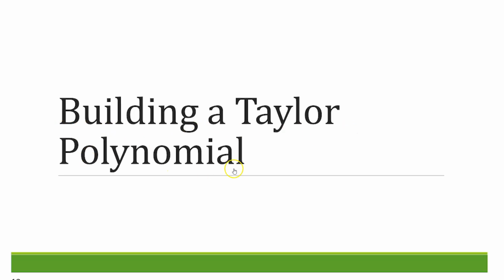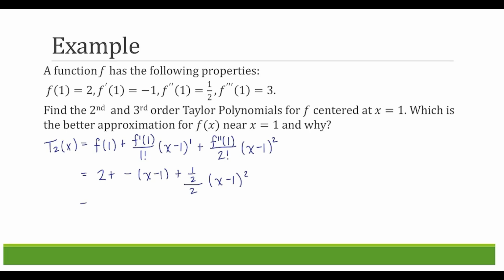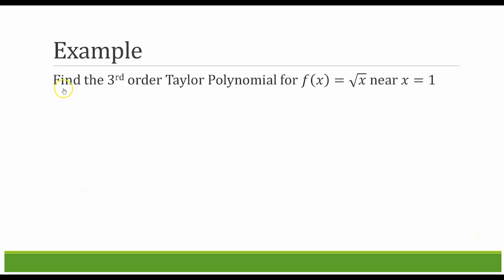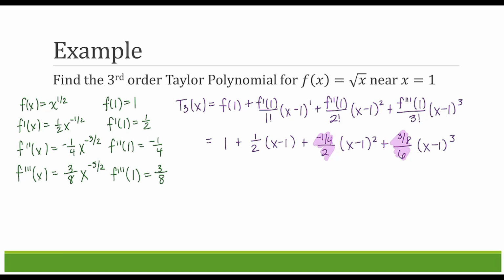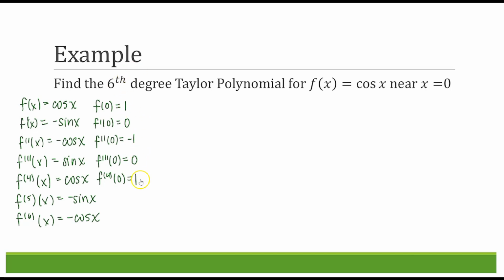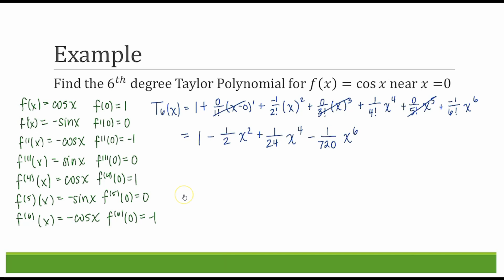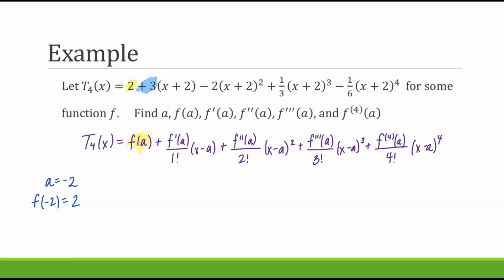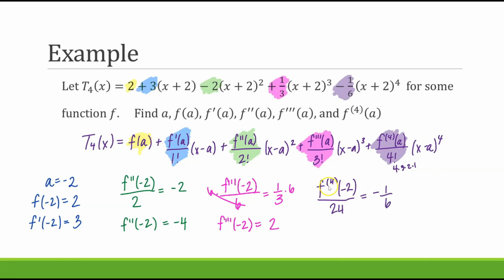Building a Taylor Polynomial Step by Step | How to Find Taylor and Maclaurin Polynomials in Calculus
In this lesson, we go step by step through how to build Taylor Polynomials for different functions, including how to find the second, third, fourth, and sixth degree Taylor and Maclaurin Polynomials. We start with the general formula, substitute derivatives, and simplify each term to create accurate polynomial approximations for functions like square root of x and cosine x. You’ll also see how to work backwards from a given polynomial to determine derivative values at a specific center.

What you’ll learn in this video:
Understanding the Taylor Polynomial formula
How to find f of a and successive derivatives
Building second and third order Taylor Polynomials
Using derivatives to find higher degree polynomial terms
Constructing Taylor Polynomials for square root of x and cosine x
Finding the relationship between degree and order
How to identify the center a and substitute correctly
Working backwards to recover derivatives from a given Taylor Polynomial
How Taylor and Maclaurin Polynomials approximate functions near a point

This video is ideal for Calculus 2 students, AP Calculus AB or BC learners, and anyone reviewing power series and function approximation concepts.